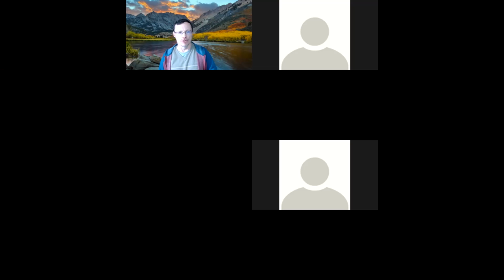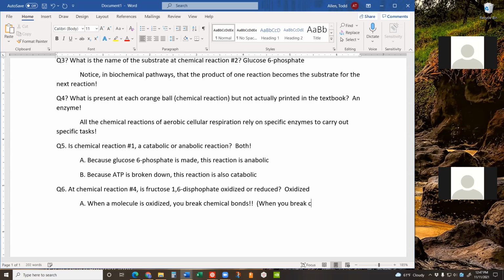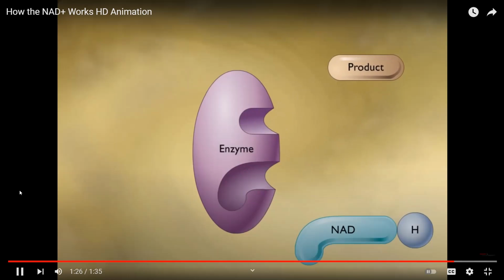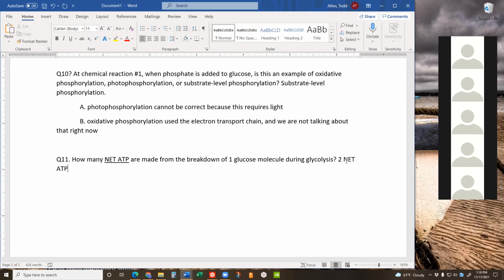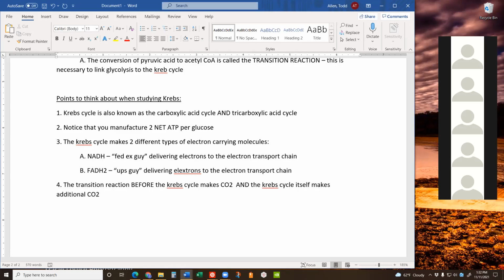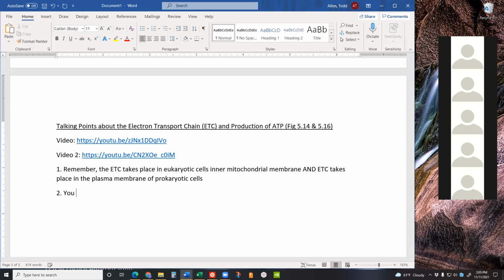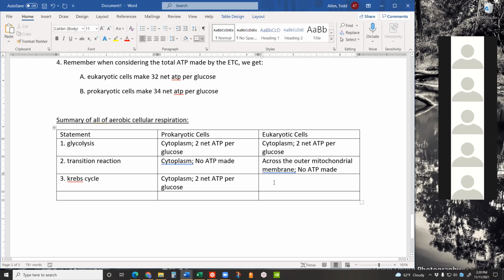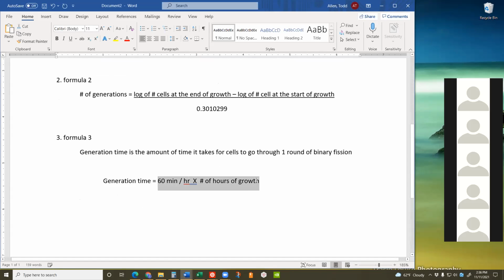Biol 221 Chpt 5 Part 3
glycolysis, krebs cycle, electron transport chain